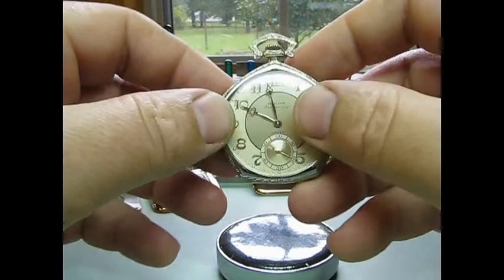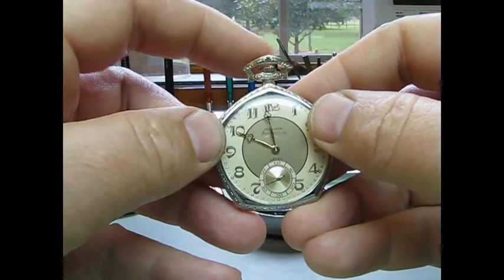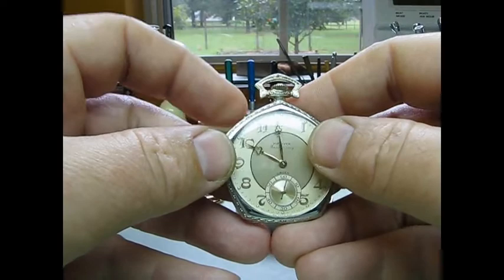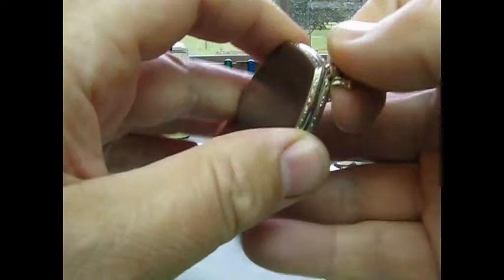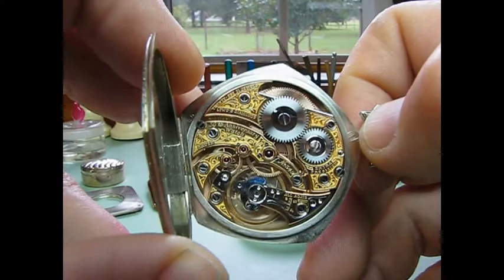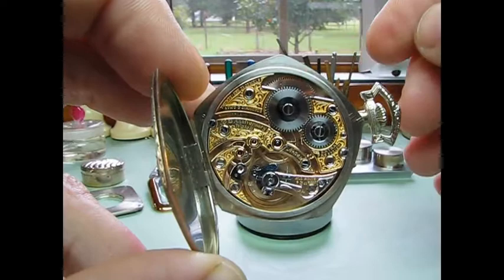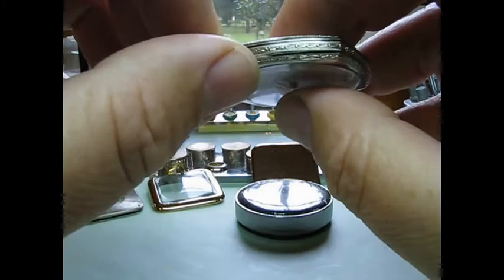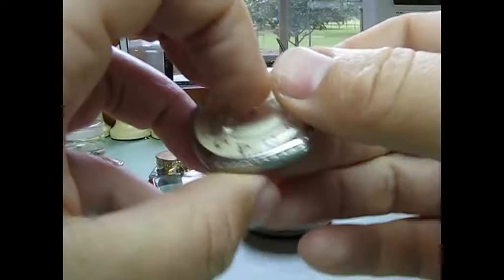Gruen 50th Anniversary watch serviced by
Gruen 50th Anniversary watch this is one of many fine watches I have serviced recently, go to my web site, click second tab down for for close up photographs of this and other fine watches